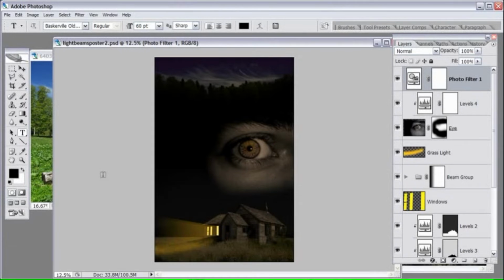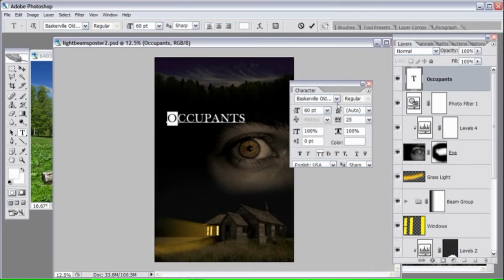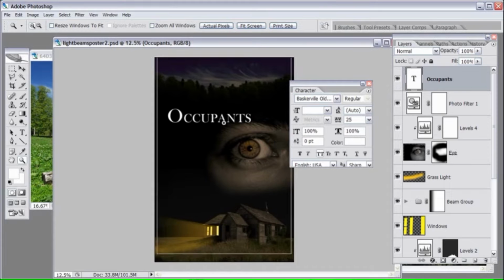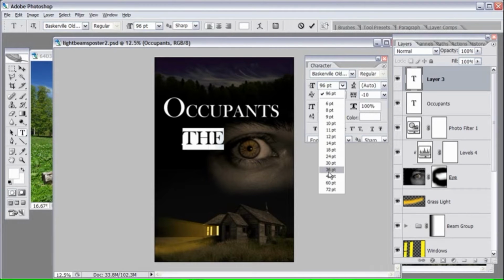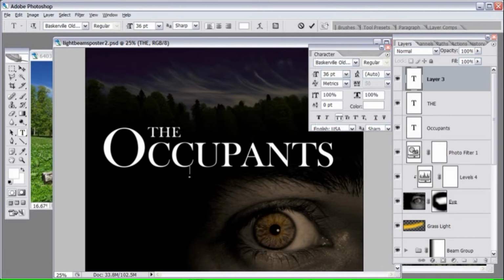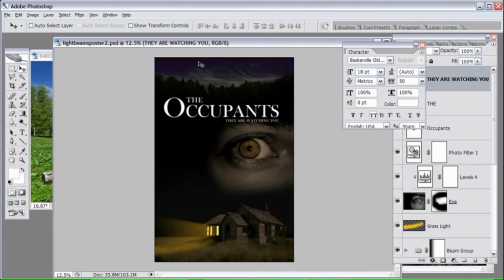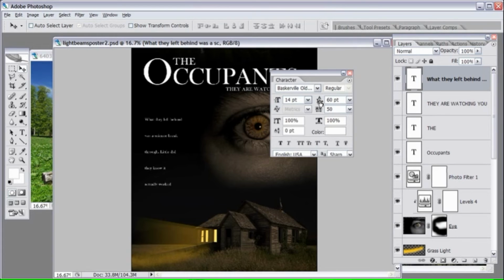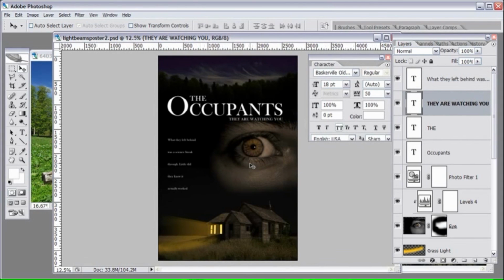Cara Membuat Movie Cover Pada Produksi Anda (Movie Bhg 2-G)